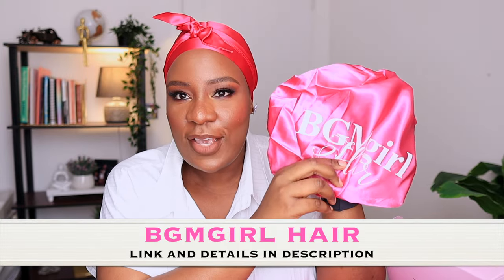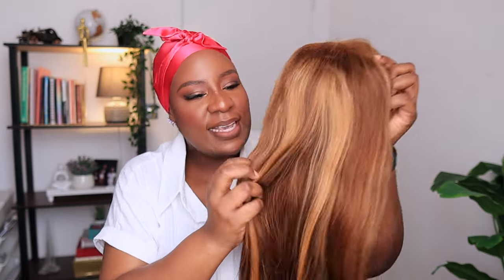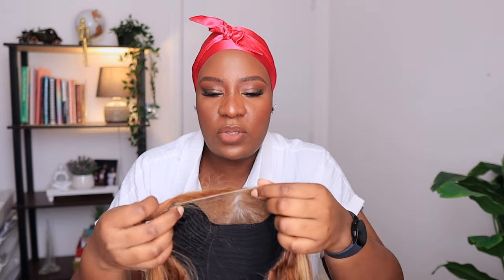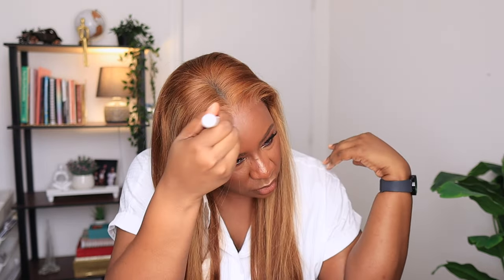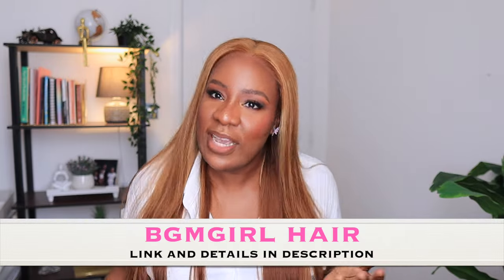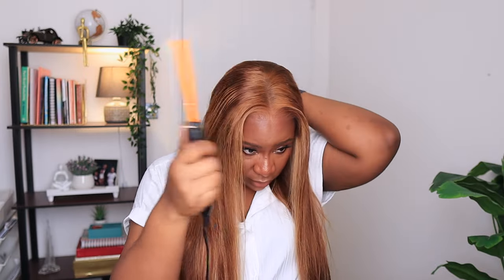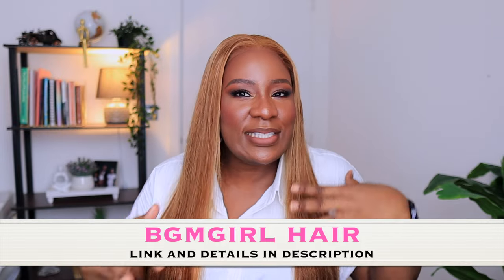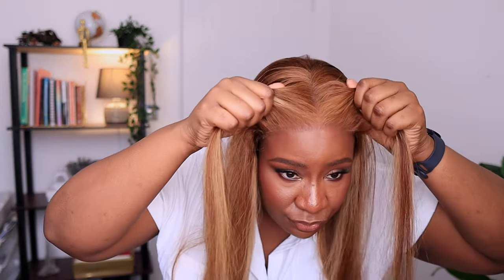I Found The Best Blonde Highlight Wig for me! Wear and Go, Pre-cut 6x4 Lace from BGMgirl Hair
●▬▬▬▬▬▬▬▬▬ ◆ BGMgirl Hair ◆▬▬▬▬▬▬▬▬●
Hair info: Wear Go 4*6 HD Lace Highlight Brown Straight Wig 24 inches

What is Wear Go Glueless Wig:
1.Pre-plucked Hairline & Pre-cut HD Swiss Lace, Melt Scalp
2.Beginner Friendly 3s Wear & Go No Skills Needed
3.No Need Glue, Spray, Gel, Protect Edges, No Allergic
4.Updated 4*6 Lace, Frontal Looks, Middle Part or Side Part Style
5.Dome Cap Structure & Adjustable Strap, Secure Enough
6.100% Human Hair, Soft & Bouncy. Easy style, Can be Dyed & Bleached

Three advantages help you create a fast and delicate look
1.Save Money—no need more hair tools (glue gel spray)
2.Save Time—Pre-plucked & Pre-cut & Flat already, 3s Ready to go
3.Save Energy—No skills needed, Beginner Friendly